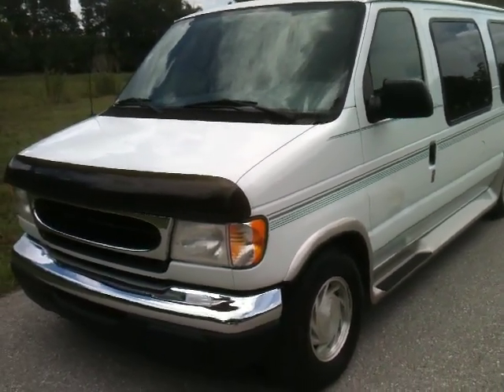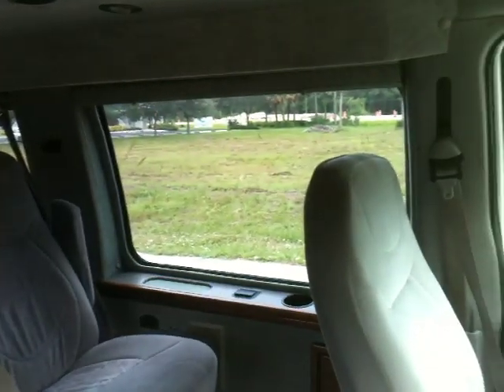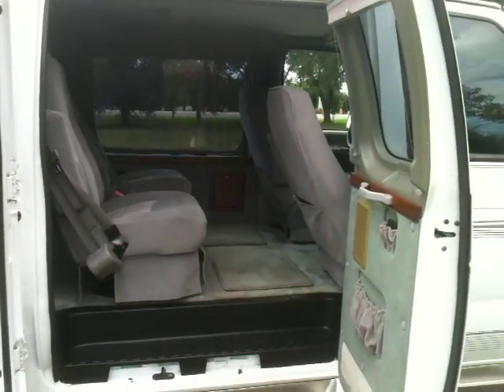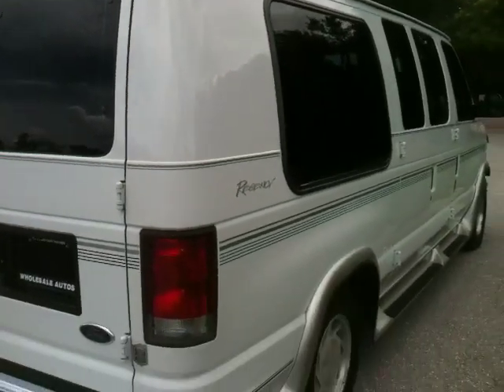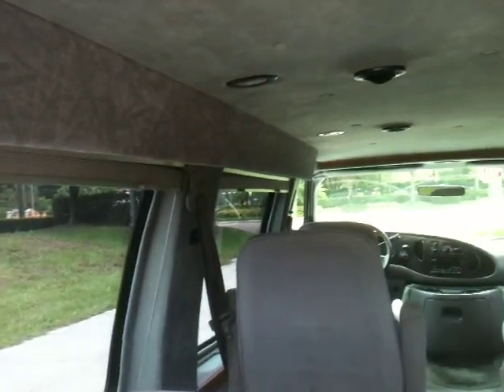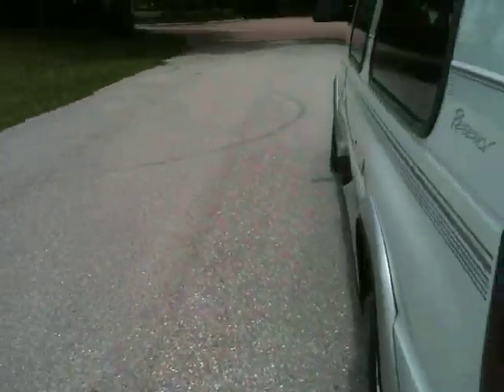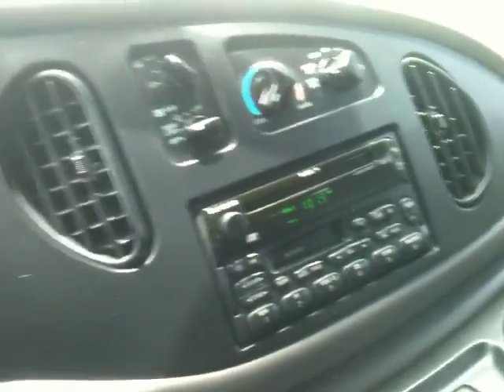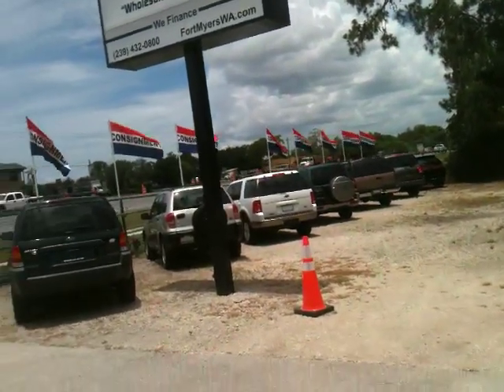1999 Ford E150 Conversion Van - View our current inventory at FortMyersWA.com